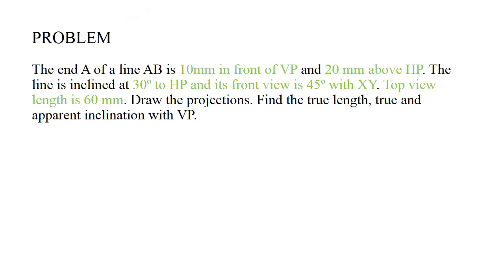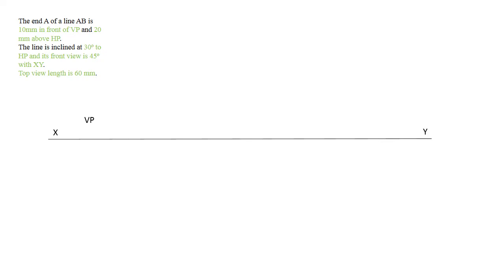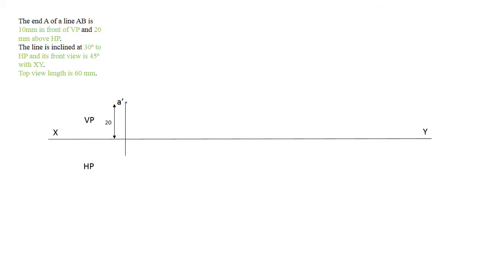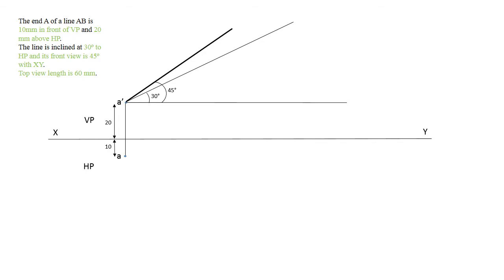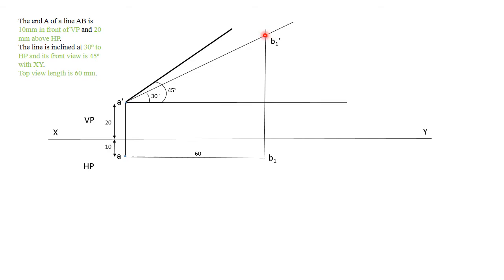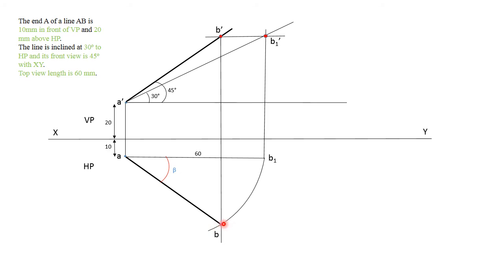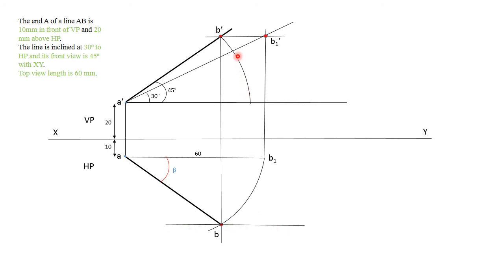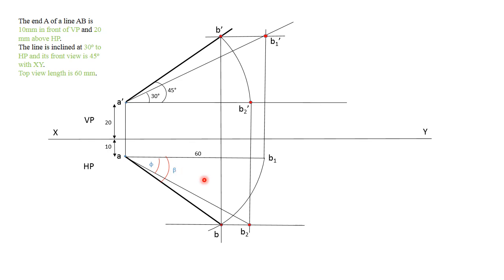Orthographic projection of lines